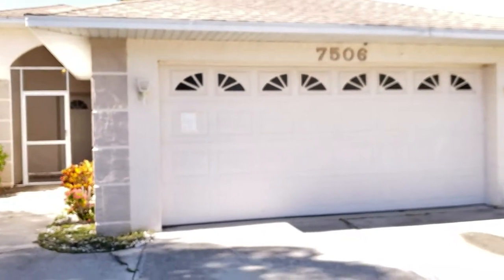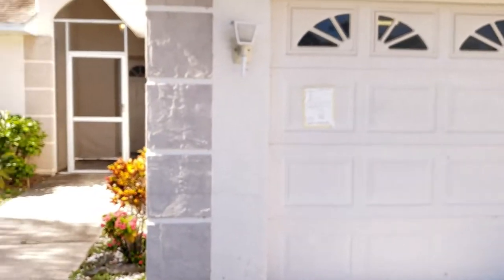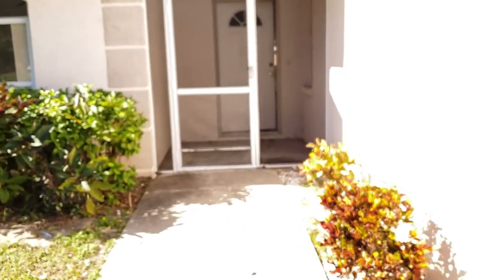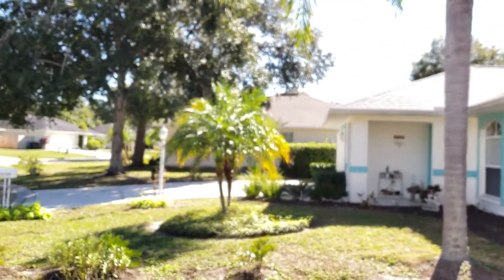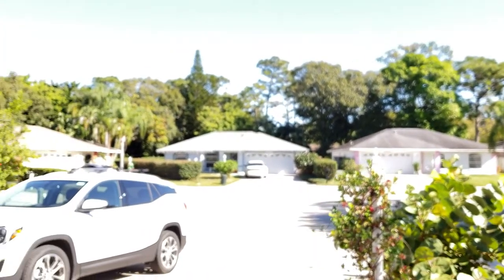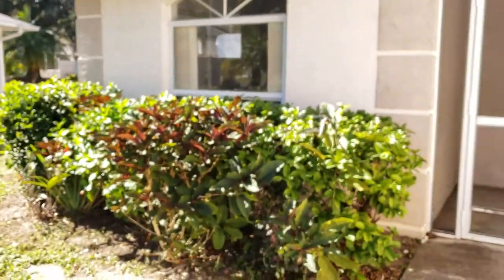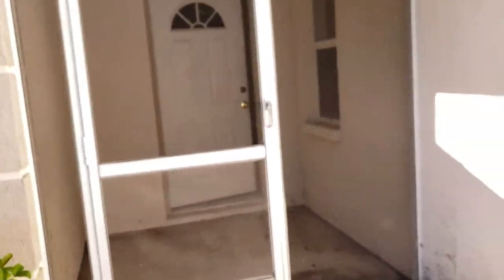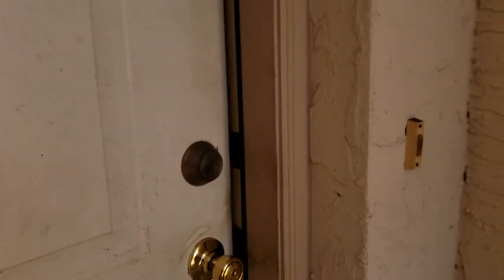7506 43RD CT E, SARASOTA Forest Pines 199K REO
FOREST PINES List Price: $185,000
Beds: 3 Year Built: 1998
Baths: 2/0 Special Sale: Real Estate Owned
Lot Features: Cul-de-sac, In County, Street Paved, Street Private
Minimum Lease Period: No Minimum Max Times per Yr:
Garage: Yes  Attch: Yes  Spcs: 2 Carport: No Spcs:
Garage/Parking Features:

This 3 bedroom, 2 bath, 2 car garage home is located in a quiet cul-de-sac of Forest Pines Community and rarely sees any traffic. There is also a lanai where you can just kick back and take in the pond view! Such a great location to restaurants, shopping, entertainment, the new Upscale Mall of University Town Center, Sarasota Airport, the Interstate (I-75) and only minutes to Sarasota's world famous beaches. Property is Priced To Sell!

List Office: EXIT KING REALTY